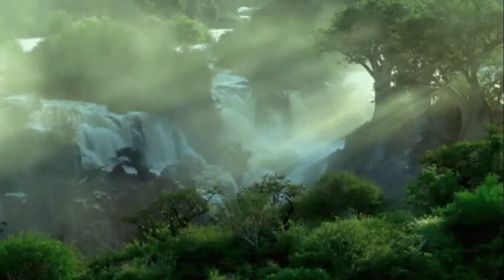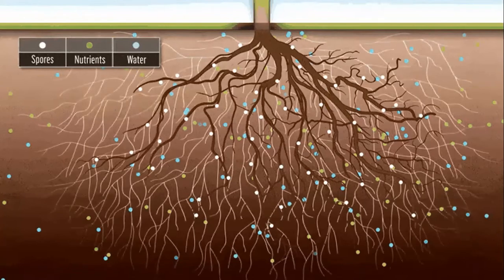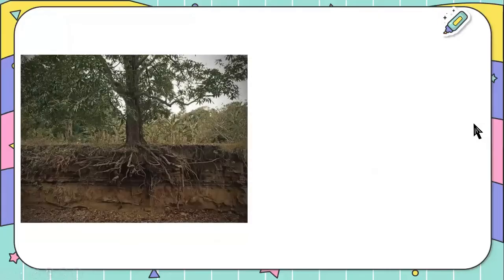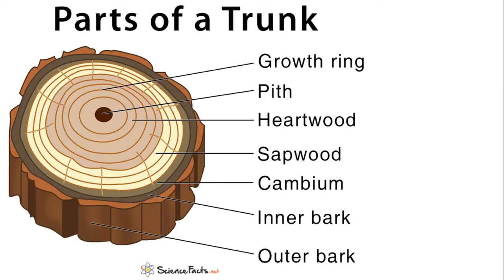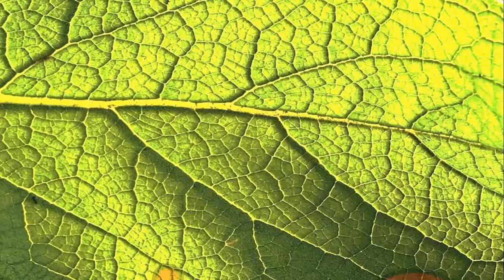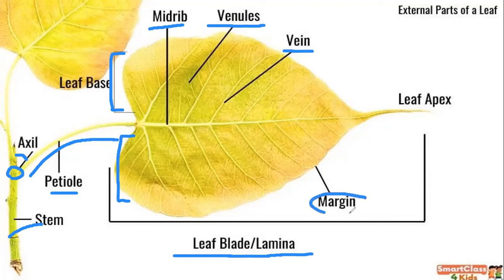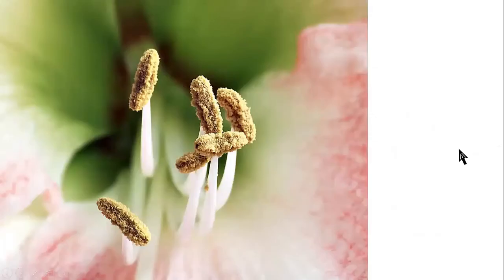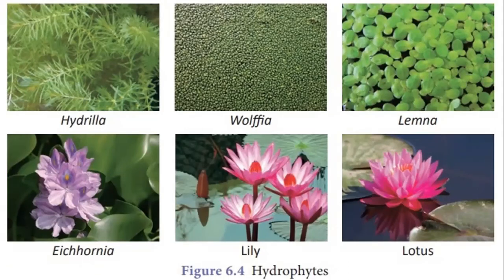PLANT ADAPTATION - SCIENCE IV